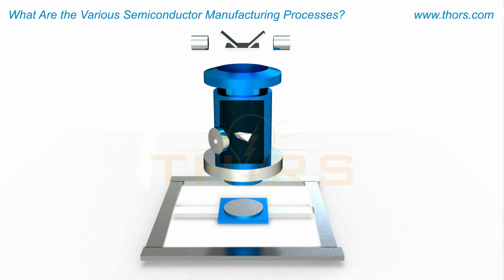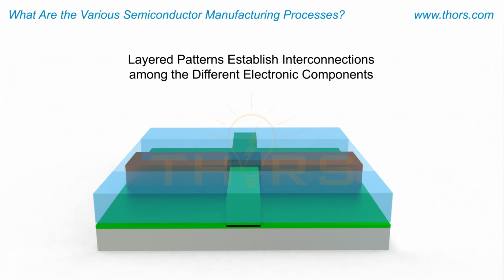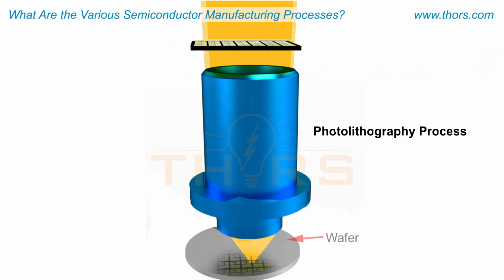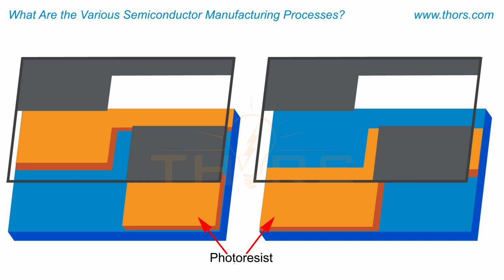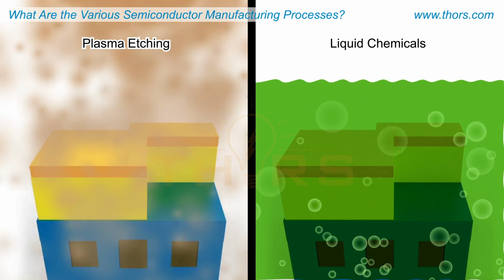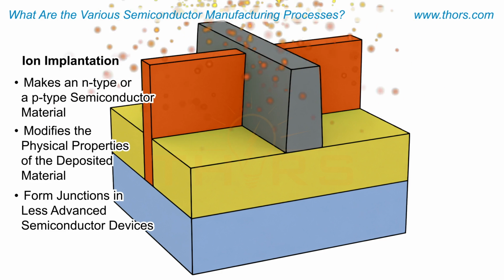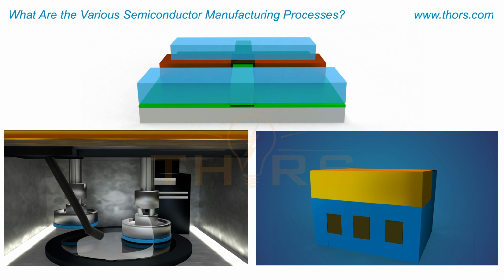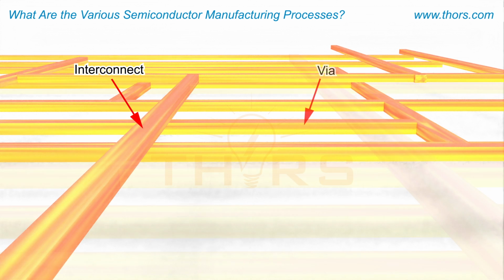What Are Semiconductor Manufacturing Processes? || THORS Semiconductor Mfg III Course Preview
What are the various semiconductor manufacturing processes? Find out in this preview for the Semiconductor Manufacturing III course from THORS eLearning Solutions.

Semiconductor Manufacturing III | Course Learning Objectives
1. Recognize the importance of wet cleaning and wafer drying techniques.
2. Define the different chemistries used to wet etch different materials.
3. Distinguish between the wet etching and dry etching techniques.
4. Identify the significance of Chemical Mechanical Polishing (CMP).
5. Describe the ion implantation process, different types of implanters, and their applications.
6. Explain the processes involved in thermal processing, such as oxidation, annealing, and diffusion.
7. Understand how silicide is formed.